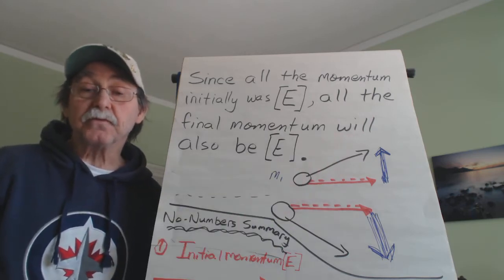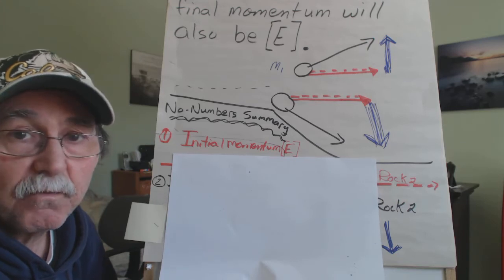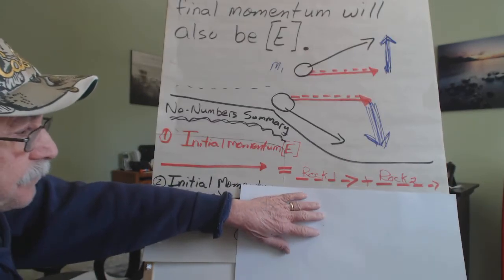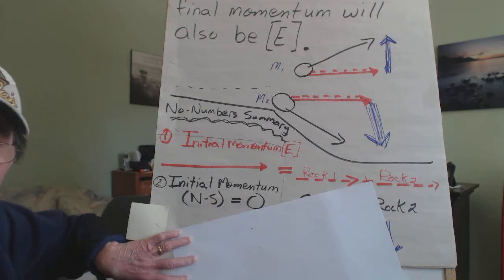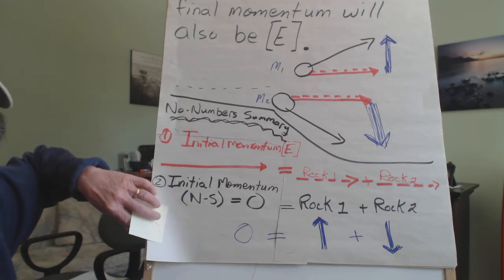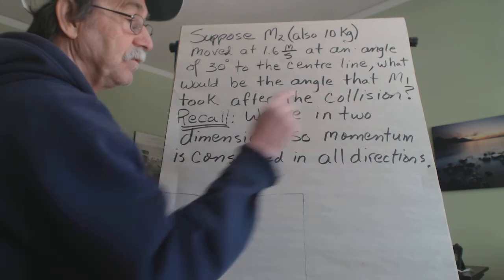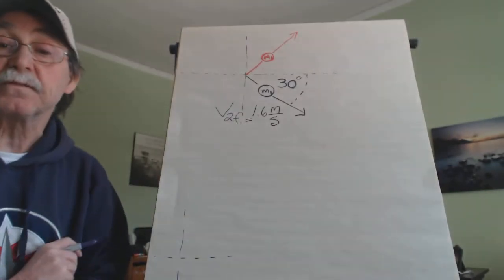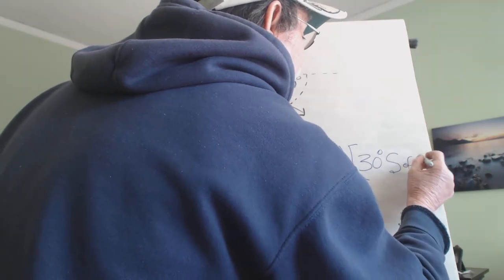#5 Impulse and Momentum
Qualitative look at the physics of two curling rocks glancing off one another (one of them was initially at rest).